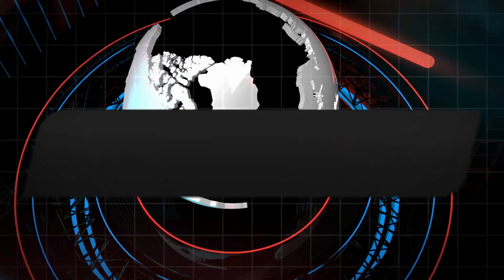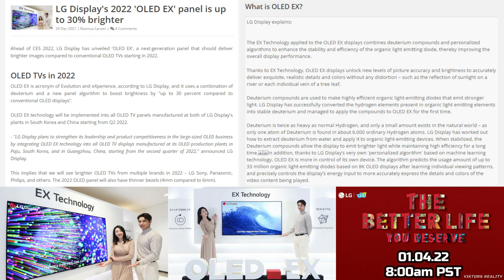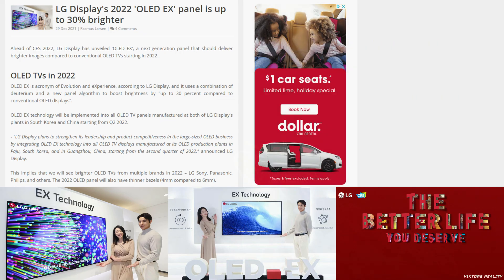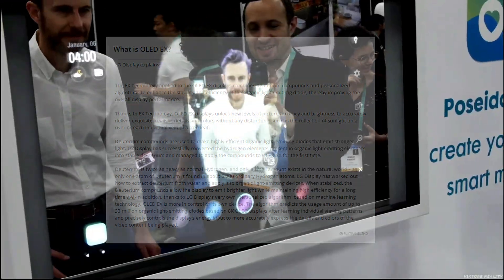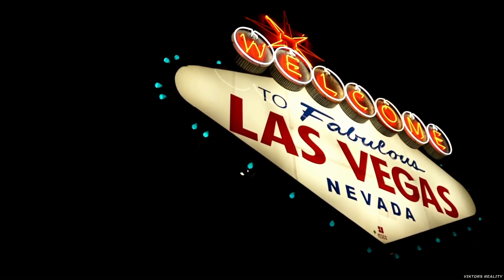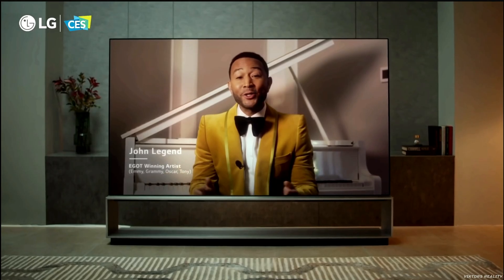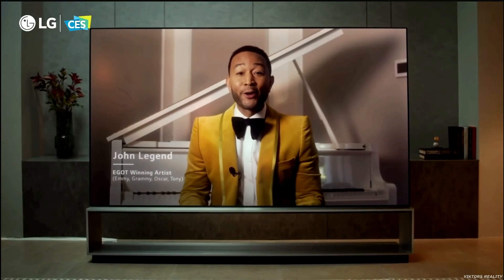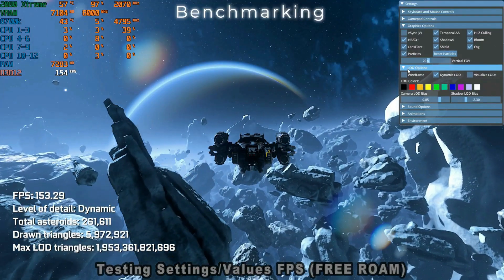LG OLED EX New 2022 OLED Panels Brighter and Better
LG OLED EX New 2022 OLED Panels Brighter and Better OLEDs with an increased Sustained Brightness panel

LG OLED TVs in 2022

OLED EX is acronym of Evolution and eXperience, according to LG Display, and it uses a combination of deuterium and a new panel algorithm to boost brightness by "up to 30 percent compared to conventional OLED displays".

Hi Friends Welcome to Viktors Reality:
today I have a Breaking News Announcment from LG on their New LG OLED EX Panels... 30% Increased Brightness and better reliability on Sustained Brightness... plus smaller bezels from 6mm to the new 4mm. LG is announcing the new Display Panel in full at CES 2022. Will these New panels be in the LG OLED C2???

Neo Odyssey G9

LG Ultragear GP9 Gaming Speaker

Asus PG32UQ

Samsung Odyssey G7 4K 144hz - 28"
Samsung NEO QLED Mini LED 4K - 55"